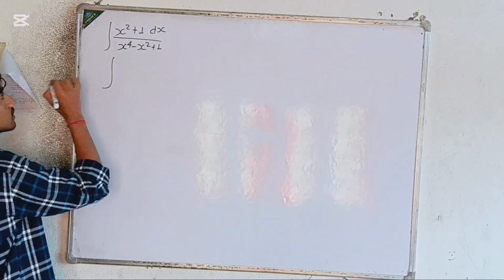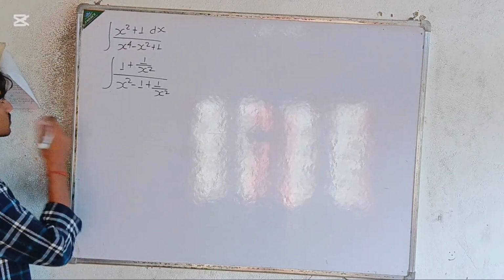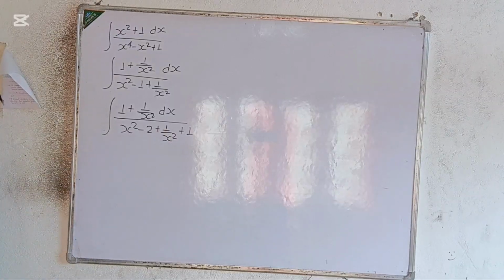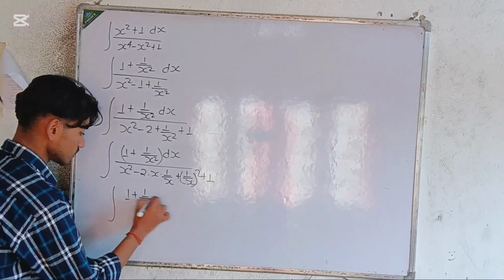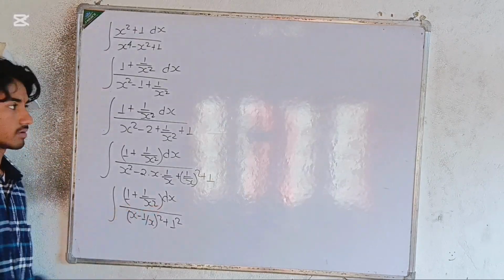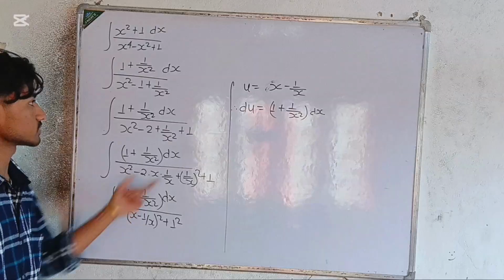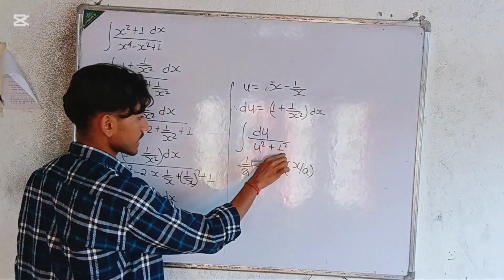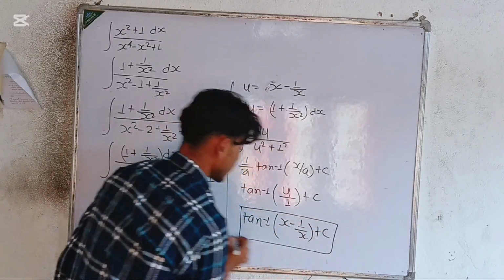25/100 Integrals Challenge 😝||Heisenberg